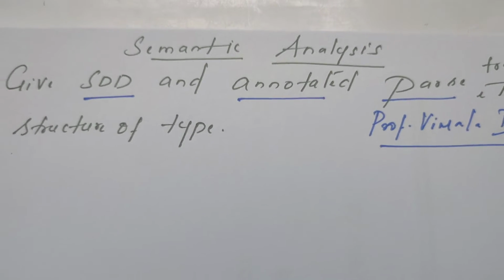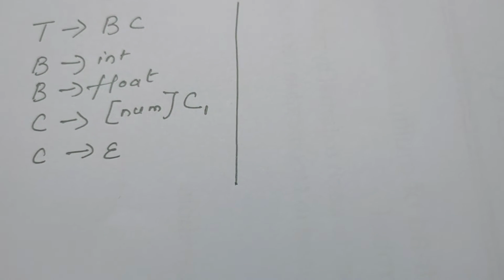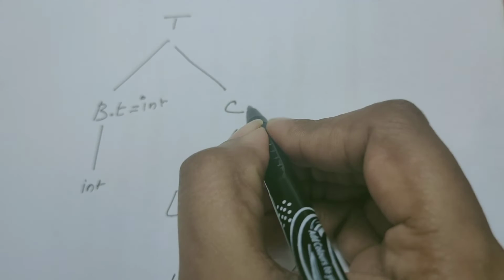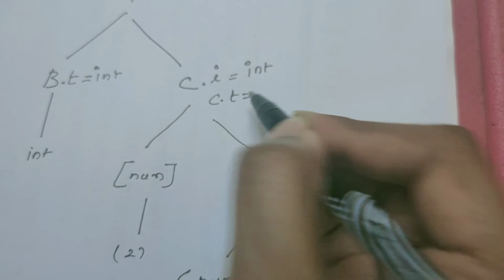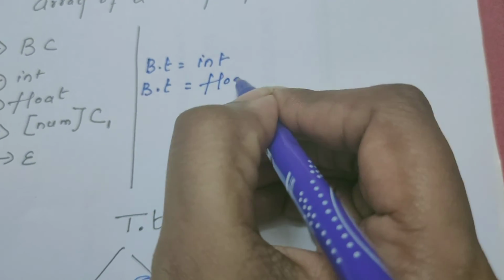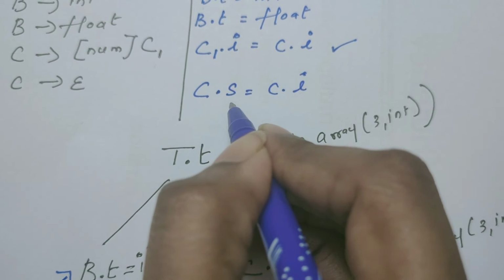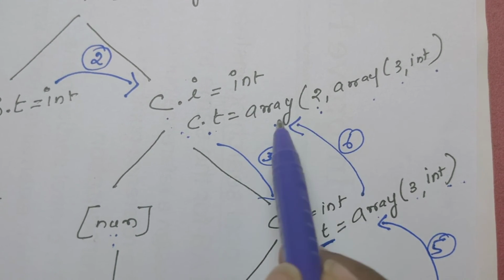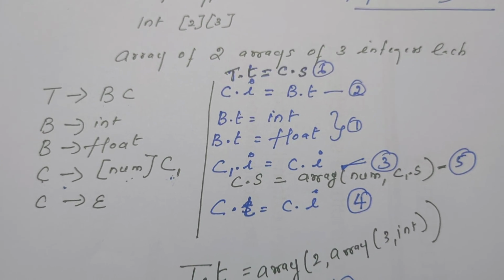Compiler design lecture -32 |Syntax Directed Translation for TYPE structure|Basic&Derived data types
This video explains the SDD for array data type. With an example, CFG and its corresponding semantic rules are explained